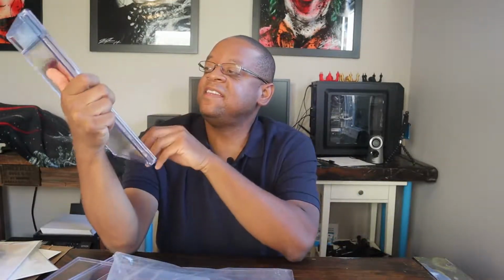Keystone Comic Con Haul Part 2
These are the better comics I picked up from the con. Sorry for the glare RAG718.